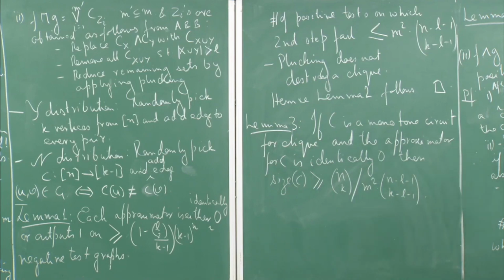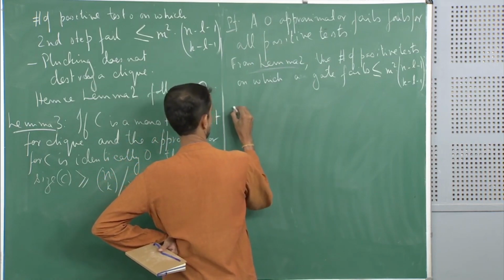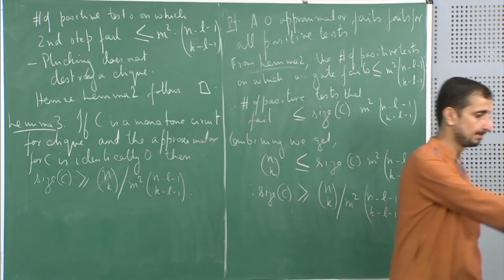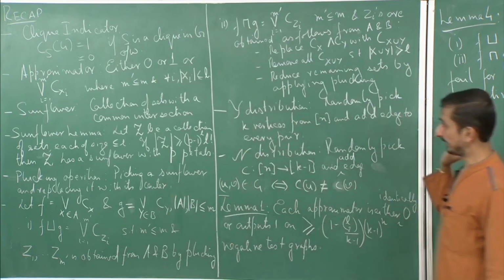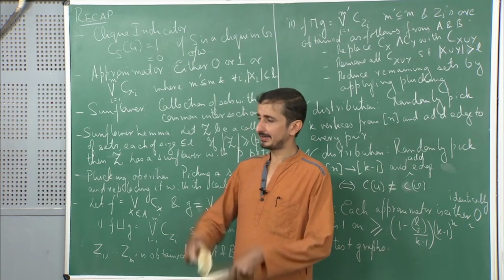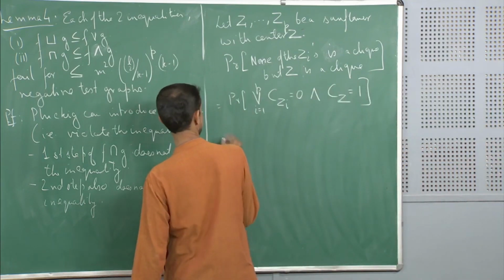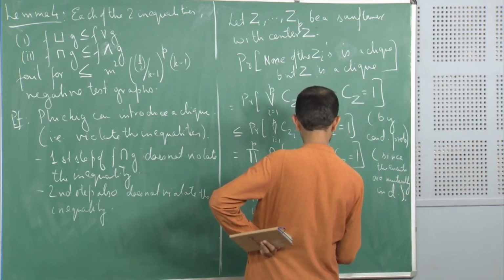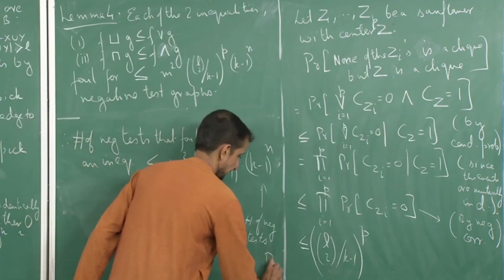Lec-36 CH30SP swayamprabha